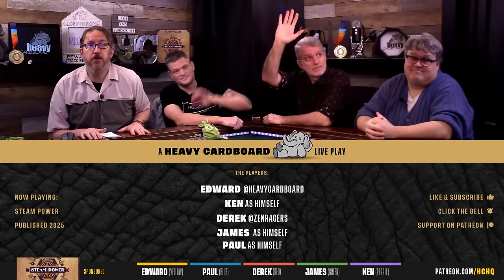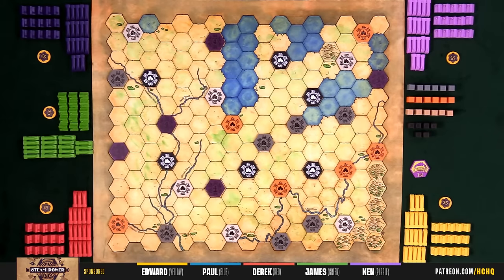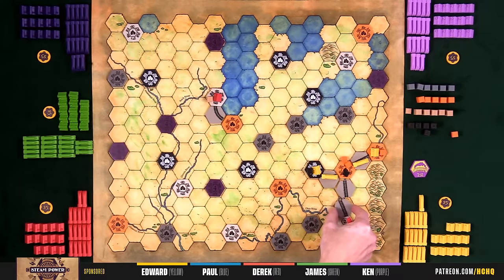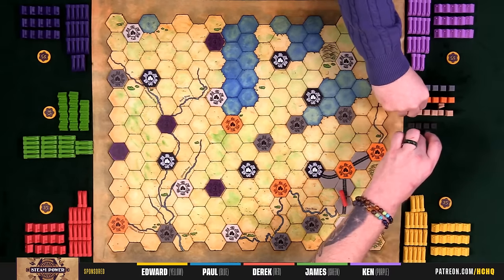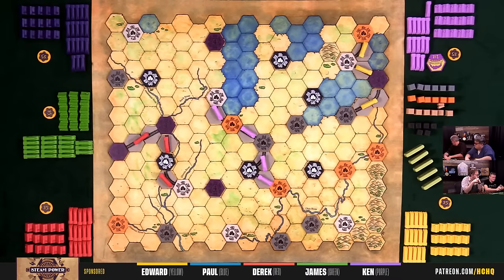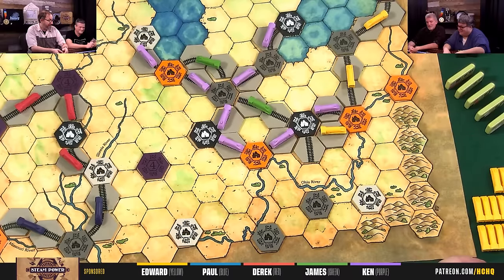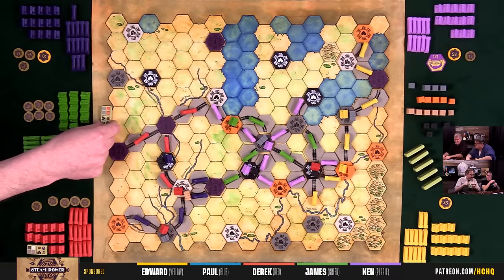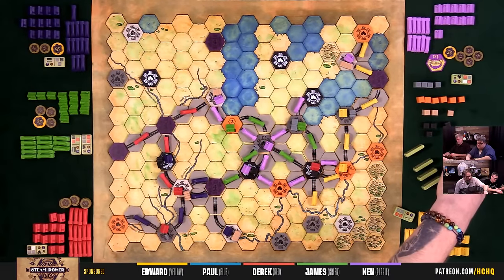Steam Power (Gamefound) - 5-player Teaching & Play-through by Heavy Cardboard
Are you interested in learning how to play Steam Power, the latest train game from acclaimed designer, Martin Wallace?  Here is your chance! Edward, from Heavy Cardboard, teaches you how to play in this video.

Later, he is joined by Derek, James, Ken, & Paul for a full-game play-through.

Heavy Cardboard
321 Main St.